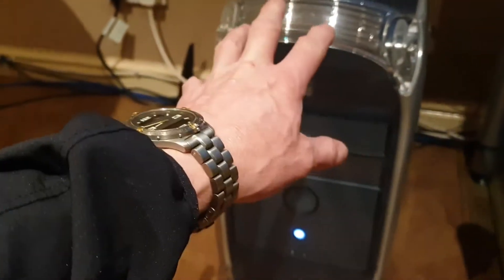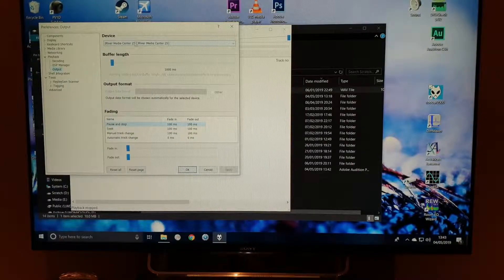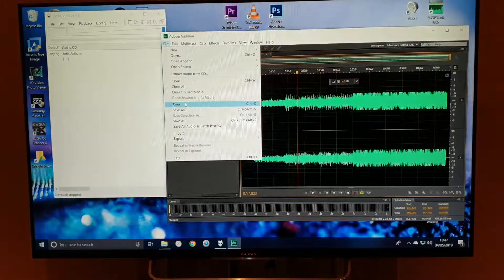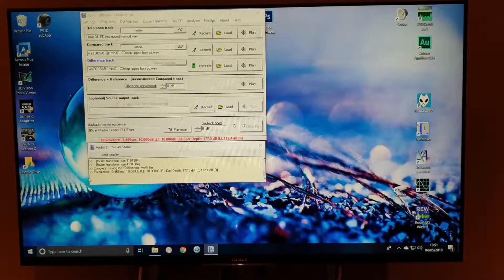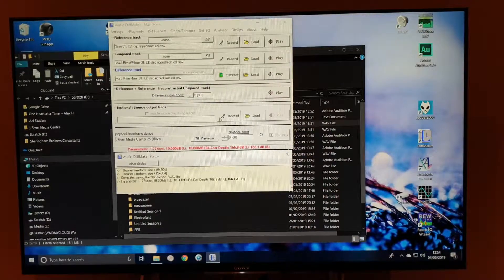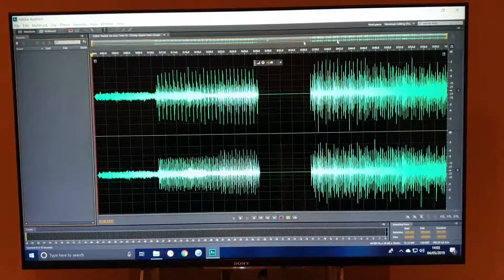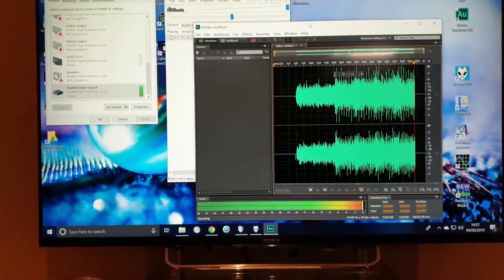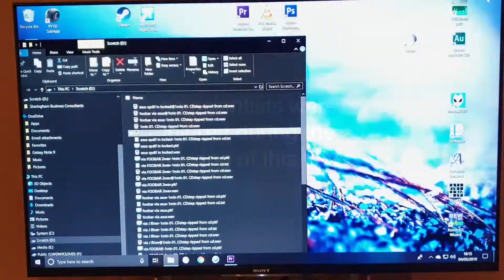Bit Perfect PC Audio Q.E.D.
My demostration of getting bit perfect audio out of a PC, and priving it!
System info:
* OS: Microsoft Windows 10 Professional, 64-bit
* CPU: Intel Core i7 8700K, S 1151, Coffee Lake, 6 Core, 12 Thread, 3.7GHz, 4.7GHz Turbo
* Motherboard: ASUS ROG STRIX Z370-G GAMING WI-FI AC, Intel Z370, DDR4, SATA3
* Soundcard: RME HDSPe AIO PCI Express audio interface
* J River Media Centre
* Foobar 2000
* AudioDiffMaker
* Adobe Audition